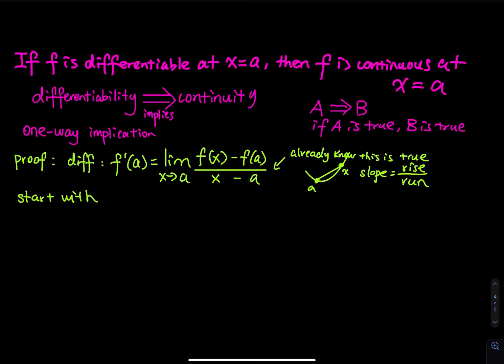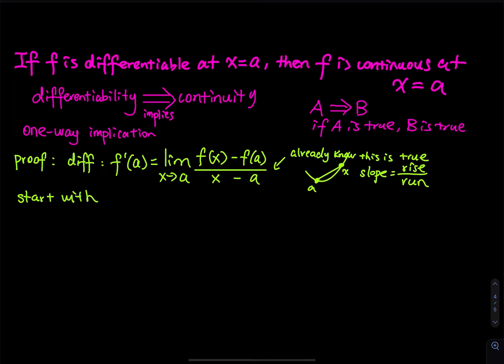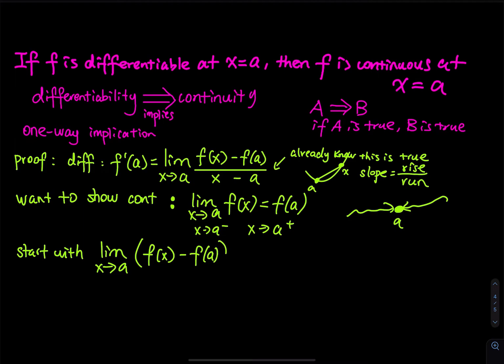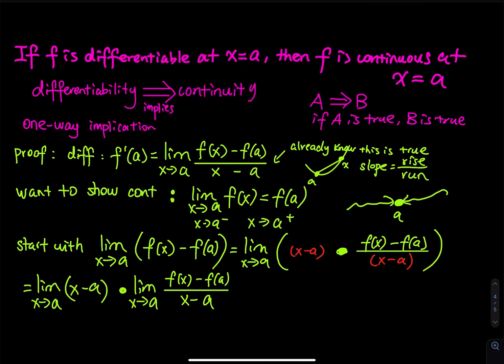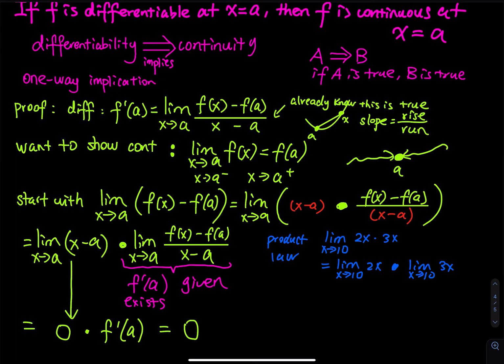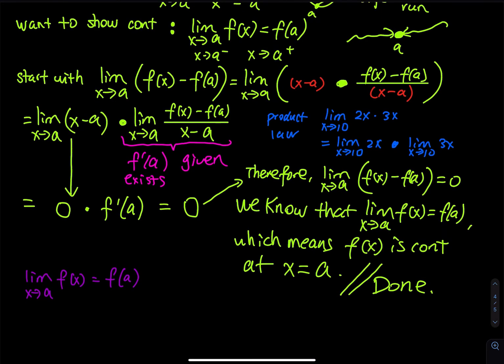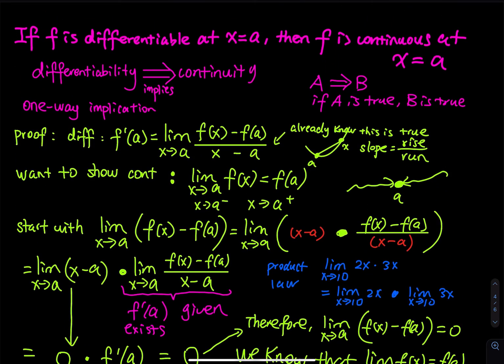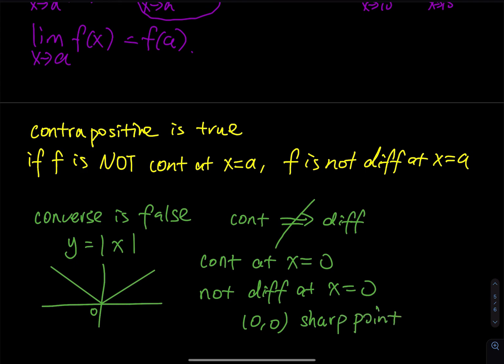2.6 Part 4: If a Function is Differentiable at x = a, the the function is continuous at x = a | Calc